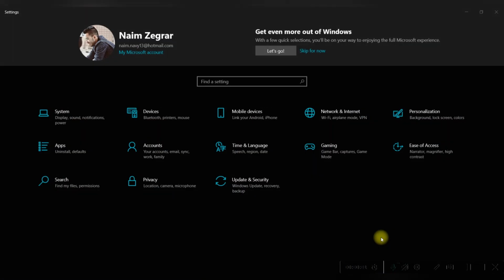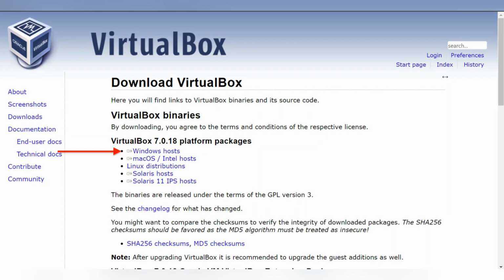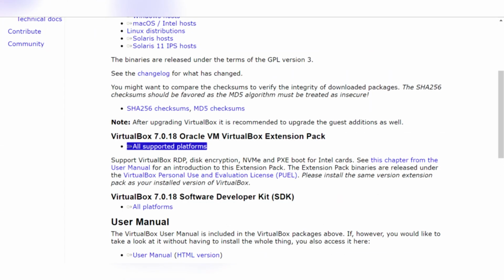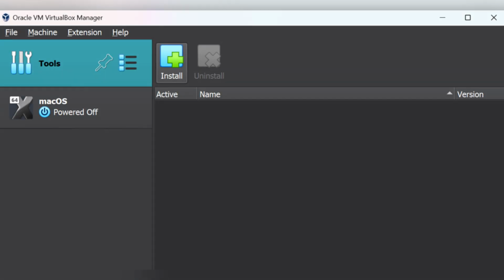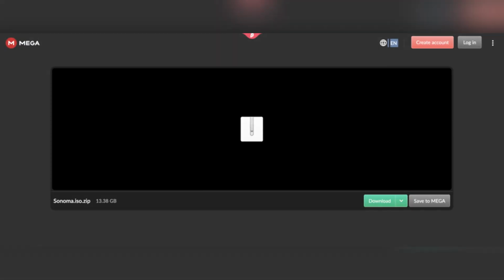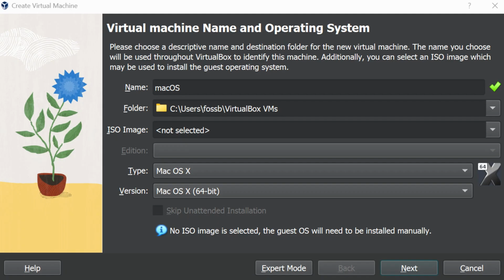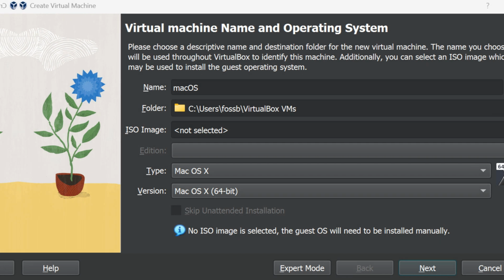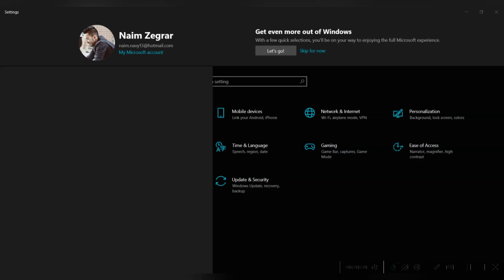How to Install macOS in VirtualBox on Windows PC (2025 Step-by-Step Guide)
Want to install macOS on your Windows PC using VirtualBox? 🍏💻
In this 2025 step-by-step guide, I’ll show you how to set up macOS in VirtualBox and run it on your Windows machine. This is perfect for developers, testers, and tech enthusiasts who want to explore macOS without needing a Mac!

📌 What you’ll learn:
✅ How to download macOS and create a VirtualBox VM
✅ Step-by-step installation of macOS in VirtualBox
✅ Configuring VirtualBox settings for macOS compatibility
✅ How to fix common installation errors
✅ Bonus: How to improve macOS performance in VirtualBox

Perfect for anyone who wants to try macOS on a Windows PC or use it for development, testing, or other purposes. 🚀

💬 Comment if you need help with the installation or have any questions